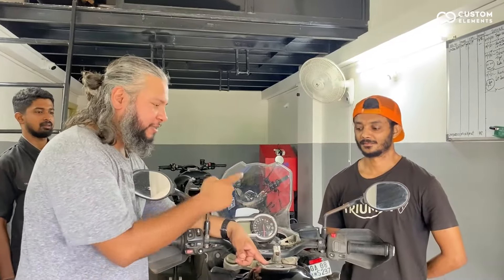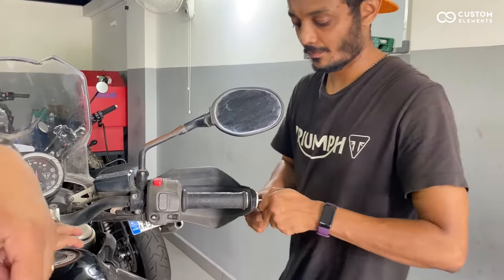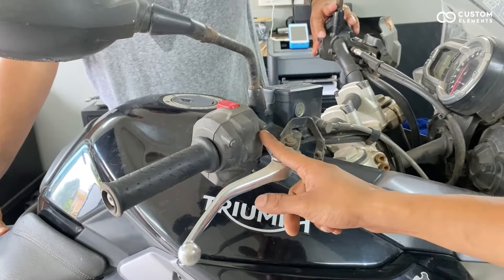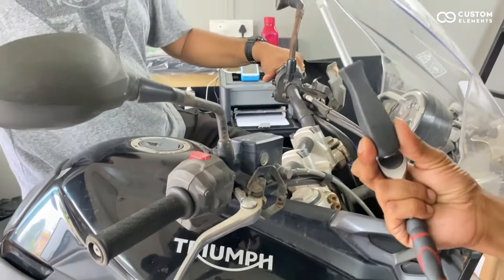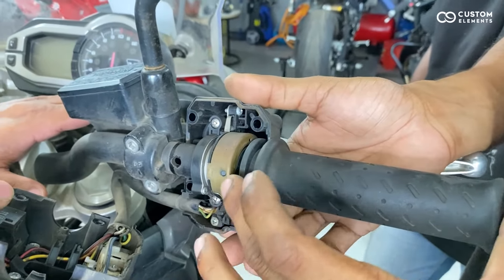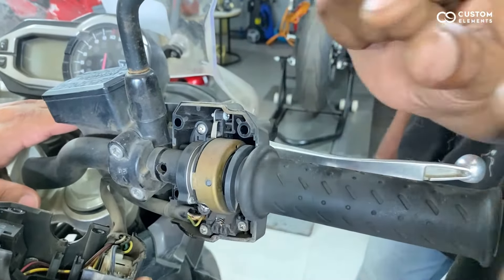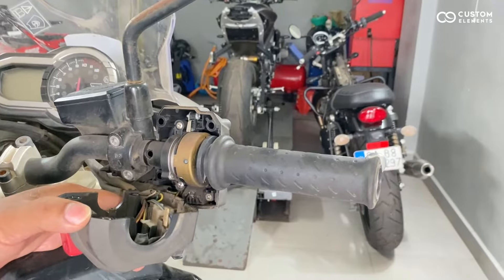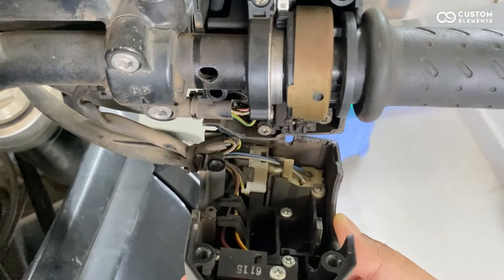What is Ride By Wire Technology? How Does it Work?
Ride by wire helps in controlling air-fuel mixture, that was the main purpose but has led to many other advantages too. With emission norms becoming more and more strict, many manufacturers are not only having this in bigger more expensive bikes but in beginners and commuter bikes too.

Special Thanks to: Triumph Goa & Dryden